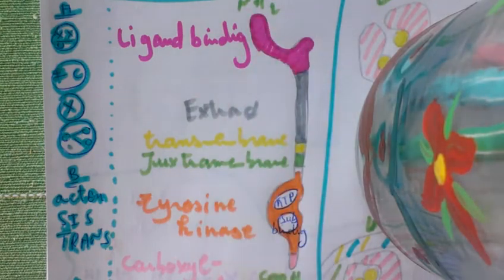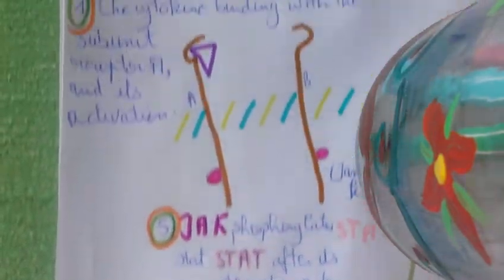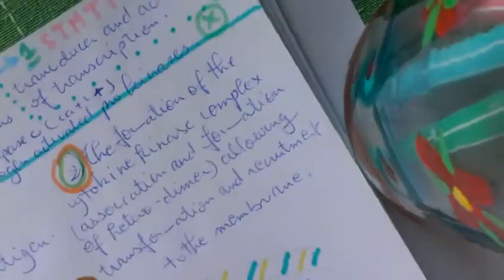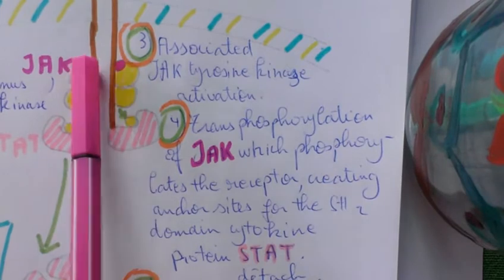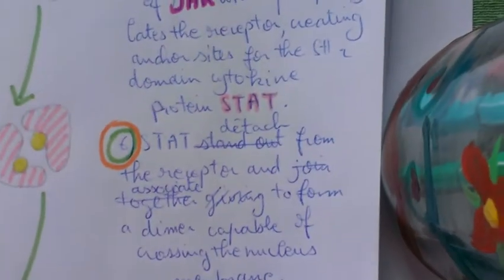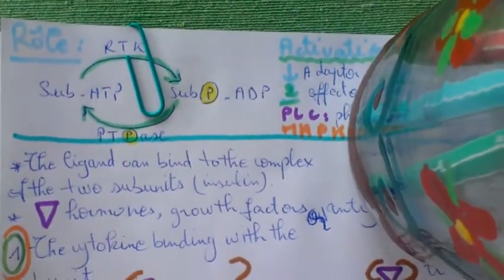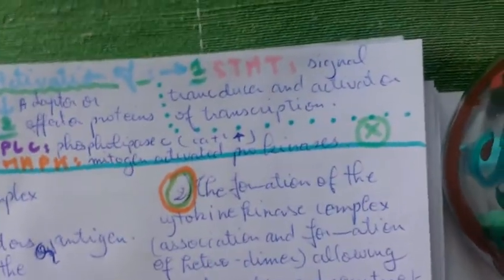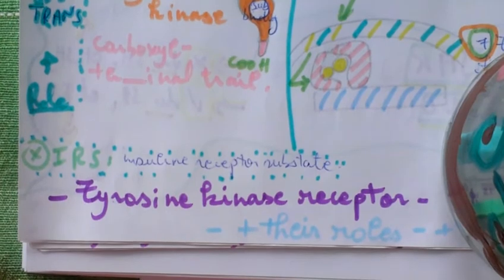Tyrosine kinase receptors